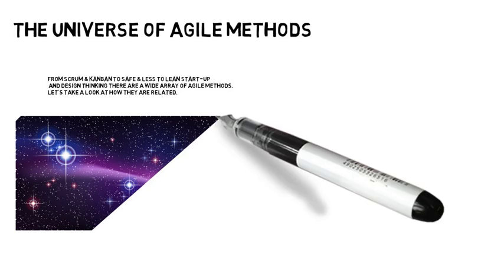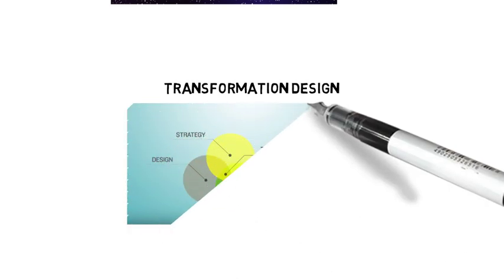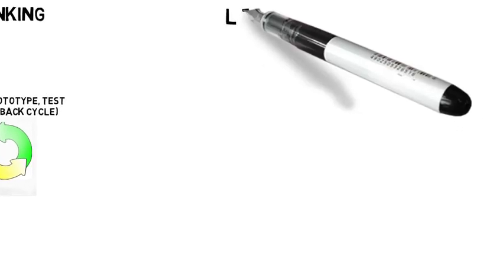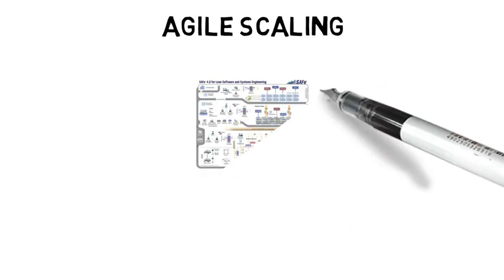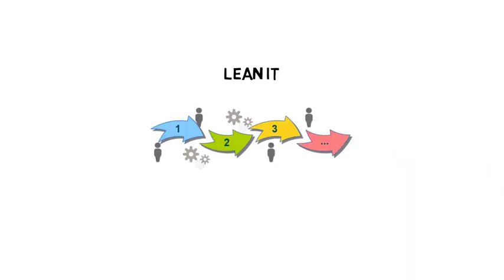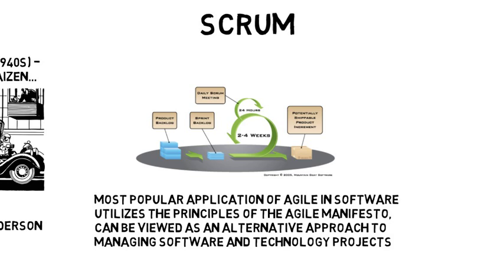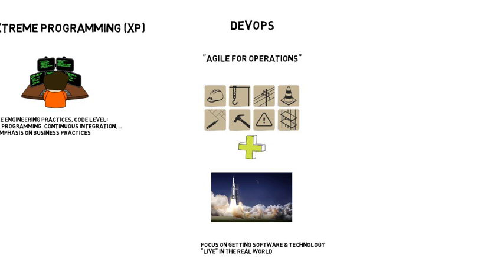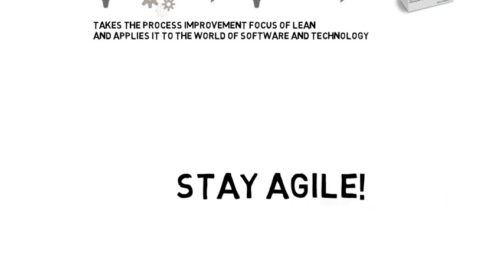The Universe of "Agile" Methods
There are a broad array of "Agile" methods.  From Transformation Design, and Design Thinking, to Scaling, Lean & Kanban, Scrum & DevOps.  This week we take a look at the spectrum of Agile methods from the business oriented to the technology focused and see what they have in common.